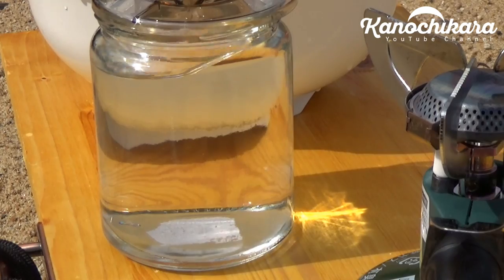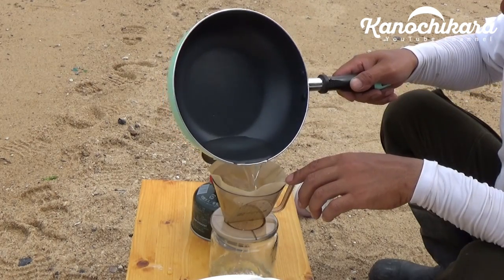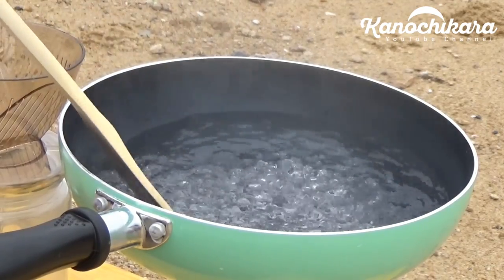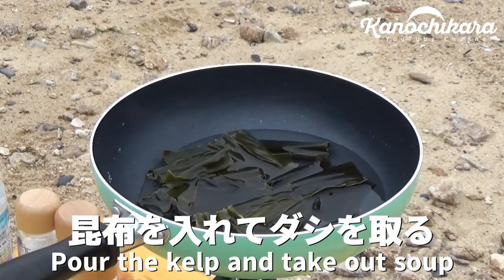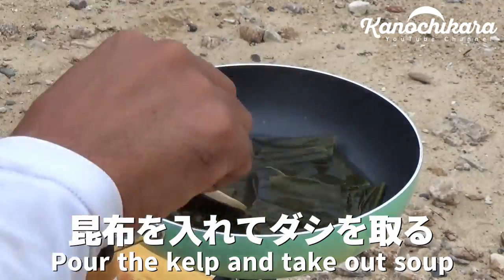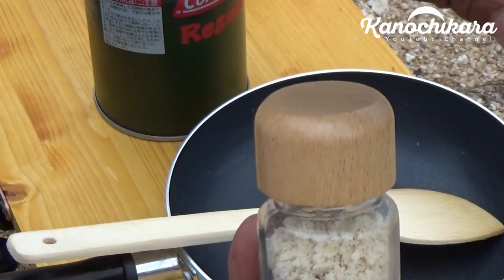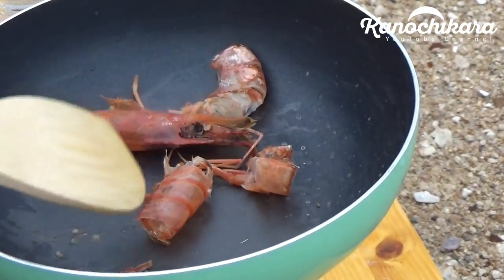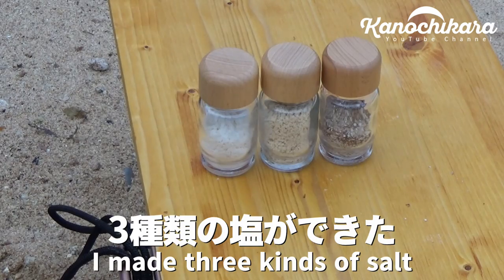【100均DIY】海水から塩を作る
夏も終わるので、海で何かできないかと考えて「海水から塩作り」をしてみました。
特別なことをするわけでもなく煮詰めていくだけです（ろ過はした方がいい）。

海水を約3L使用してこれくらいの量ができます。
煮詰め続けて4時間弱で塩が完成しました。

今回の反省点としては、ろ過に使用したコーヒーフィルターが無漂白だったこと。
出来あがった塩に少し色が付いているのはコーヒーフィルターのせいです。
色が移ってしまうので、真っ白な塩が作りたい場合は漂白済みのフィルターを使用した方が良さそうです。

また、昆布を1袋全部入れていますが、半分くらいがちょうど良さそうでした（昆布の味がかなり強くなってしまった）。

---おすすめ動画はこちら---

■【キャンプ】アウトドア用品、揃えたらいくら必要？【1万円台でも始められる】